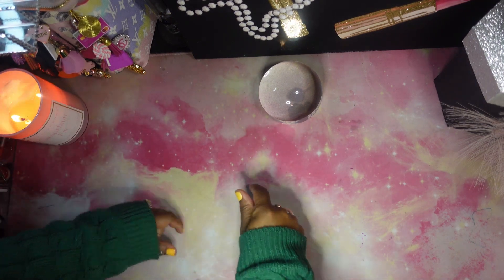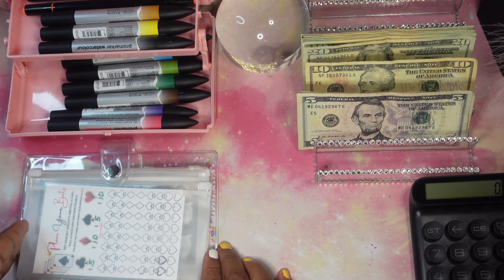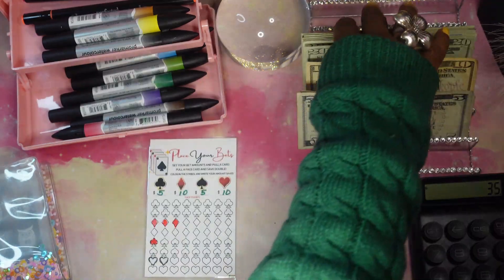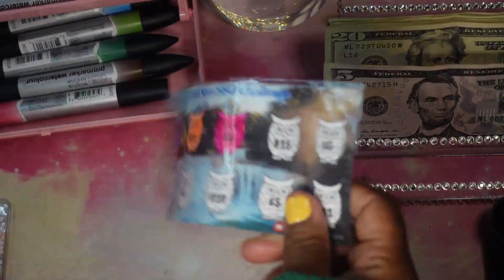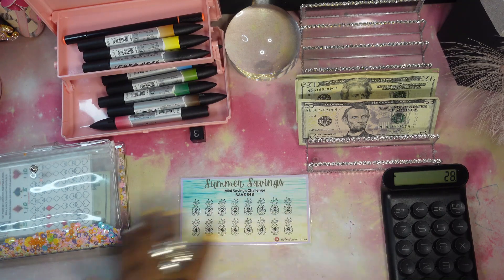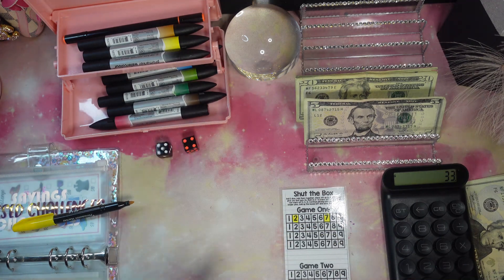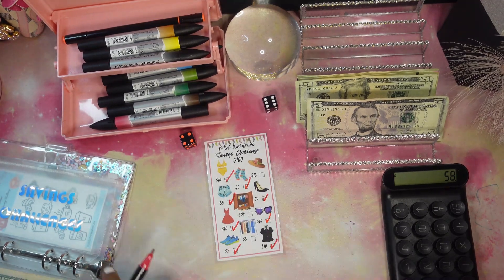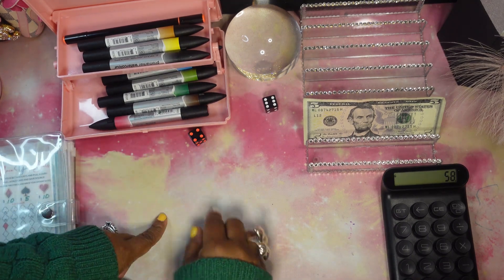MINI SAVINGS CHALLENGES 💵💖| PAYING OFF DEBT| FUN GAMES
Hello Everyone! Welcome All New Subscribers... Welcome to my channel, on this channel I will be cash stuffing, unboxing, completing savings challenges, budgeting and SAVING MONEY to get out of debt to live a comfortable life!!

MY ETSY SHOP

My son has a YouTube channel as well! Show him some love on his channel too! The Link is below... Thank you🎶🎵💖 Lil Cornez🎼

 • Travis Scott type...    @lilcornez678